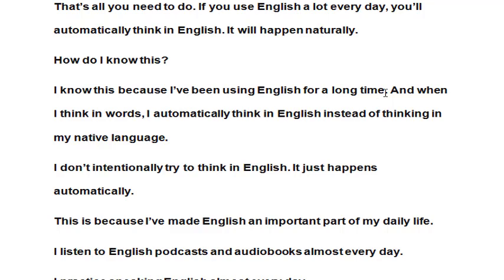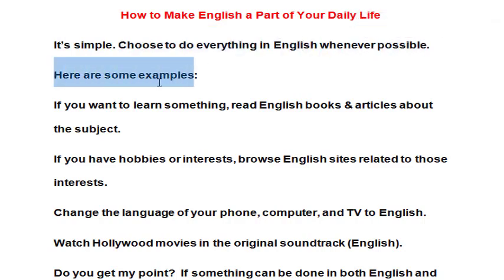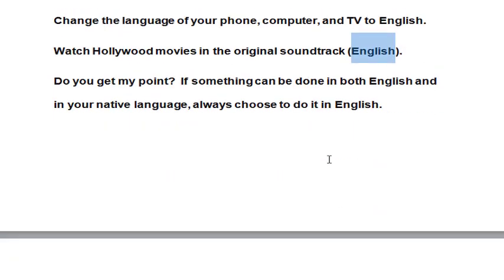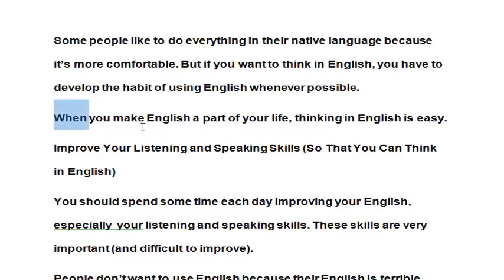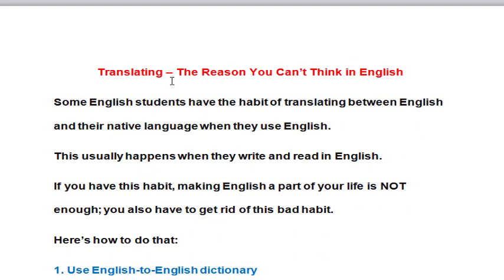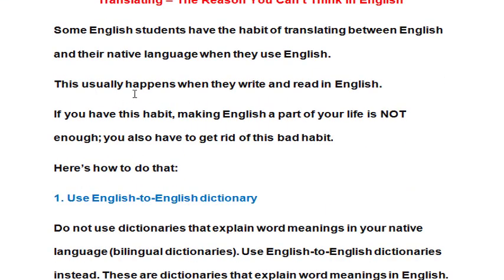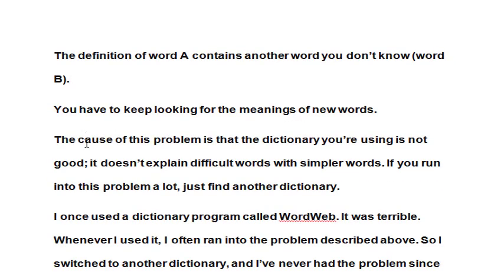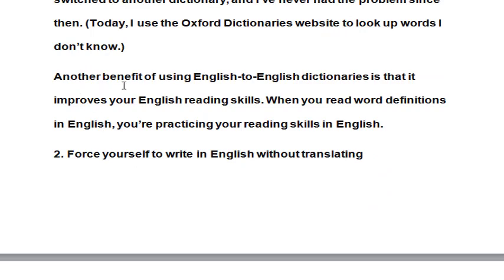كيف تفكر باللغه الانجليزيه ؟ how to think in english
كيف تفكر باللغه الانجليزيه ؟
كيف تفكر باللغة الانجليزية - لن تجد هذه المعلومات في مكان اخر ✅
كيفية إيقاف الترجمة في رأسك وابدأ التفكير في اللغة الإنجليزية مثل الأصلية
كيف تفكر باللغة الإنجليزية how to think in English